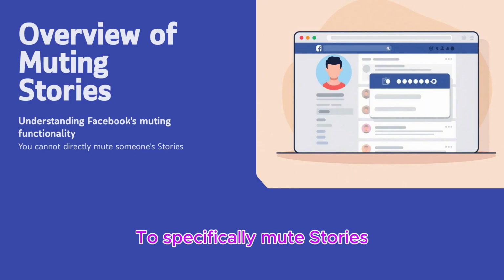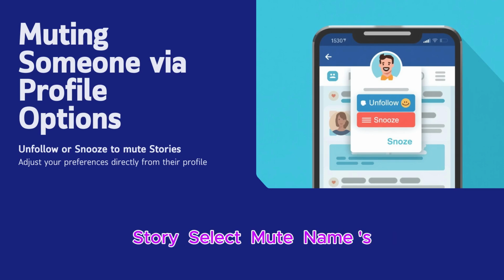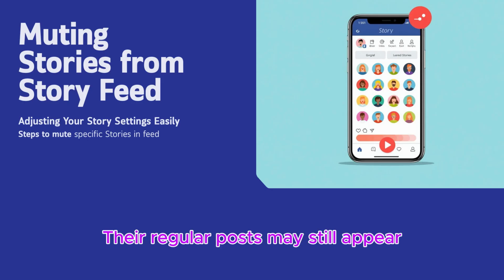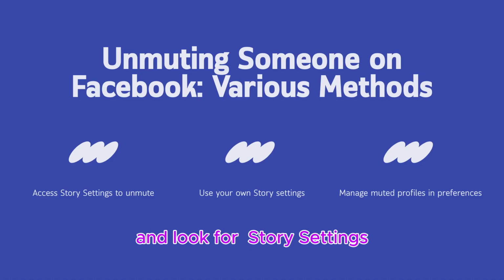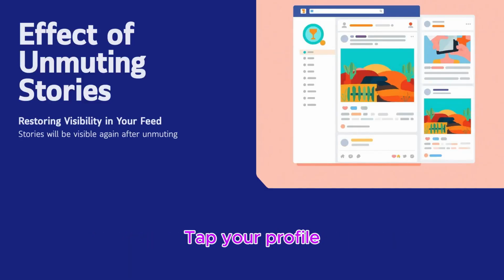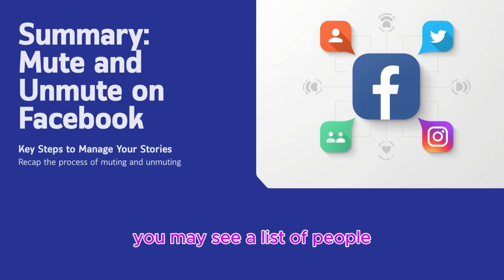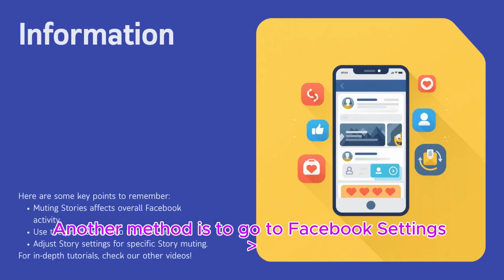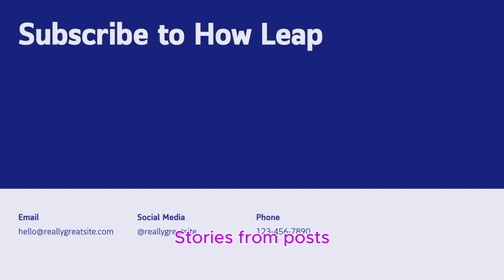How to Mute and Unmute Someone on Facebook Story?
Enhance your Facebook Story privacy and control with our complete guide on **How to Mute and Unmute Someone on Facebook Story?**, where we provide a straightforward, step-by-step tutorial on exactly **how to mute and unmute someone on Facebook Story?**. This essential video from How Leap details every action required for **how to mute and unmute someone on Facebook Story?**, walking you through the precise method of navigating to your Story, accessing the viewer's list, and using the mute options directly from their profile or the story interface to easily mute and unmute someone on Facebook Story. We cover the entire process including how muting affects visibility without unfriending, how to manage muted accounts in your settings, and the simple steps to reverse the action, effectively teaching you how to mute and unmute someone on Facebook Story? correctly and privately. At How Leap, we simplify social media controls into clear, actionable solutions. If this tutorial helped you learn how to mute and unmute someone on Facebook Story?, please support us by liking this video, subscribing to How Leap for more essential social media guides, and turning on notifications.